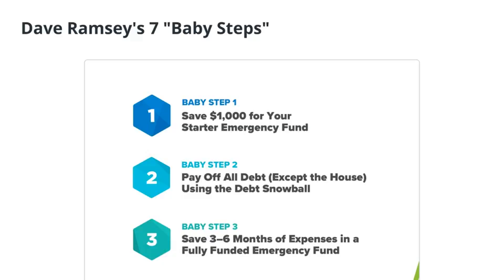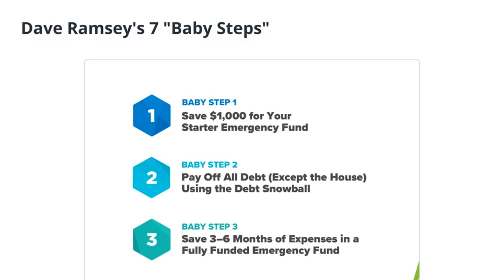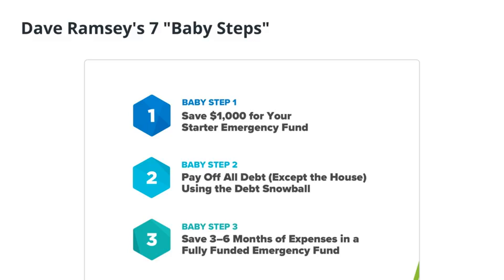How to build an emergency fund using budgeting apps